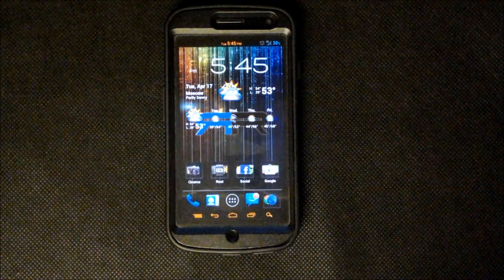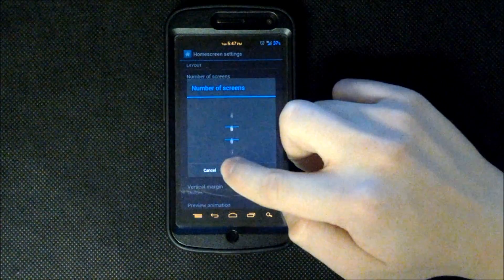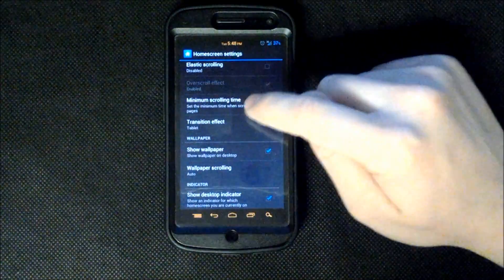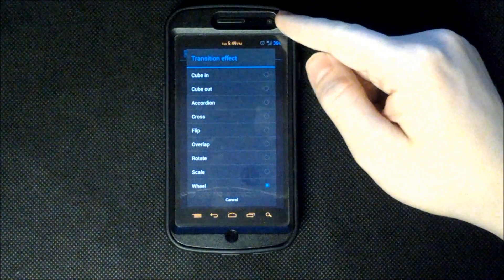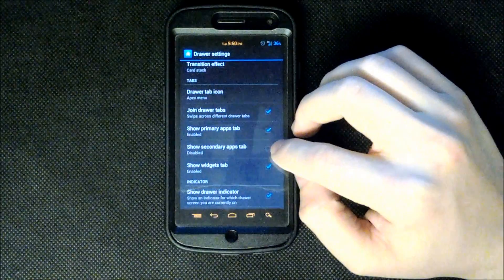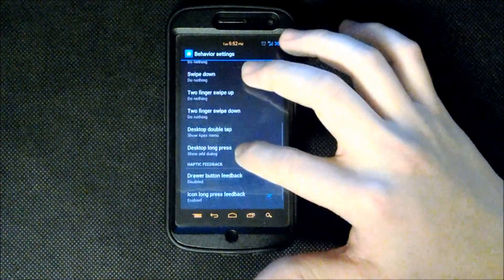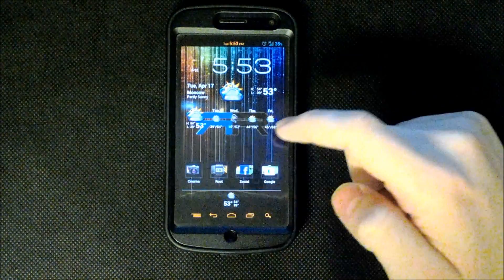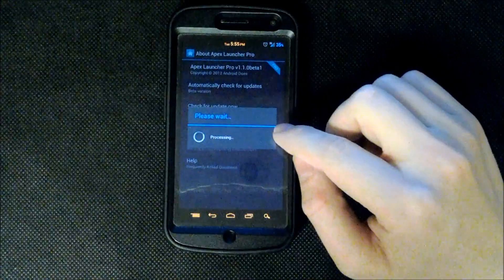Apex Launcher Pro Beta - Overview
I overview the Apex home replacement launcher, Pro version.